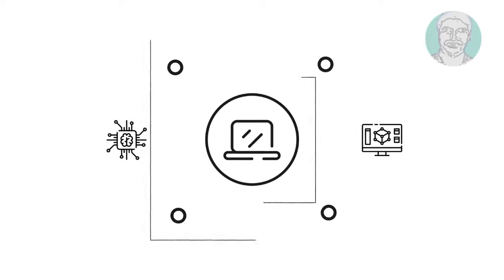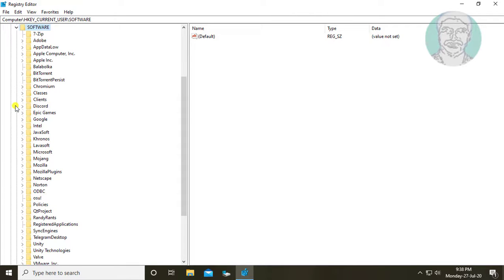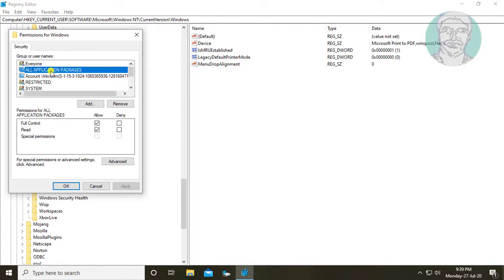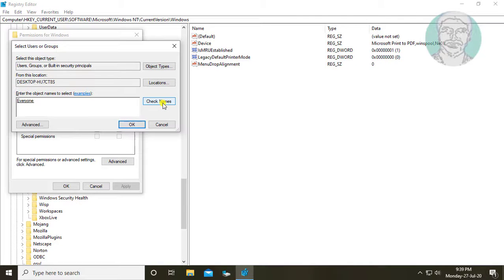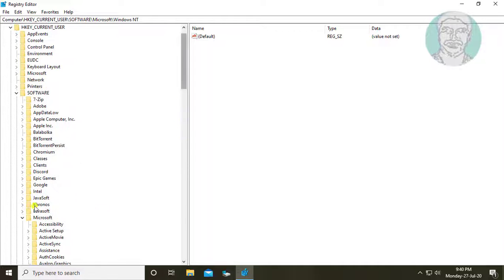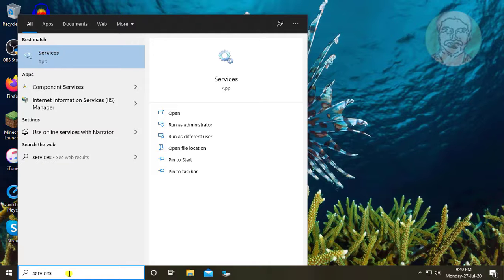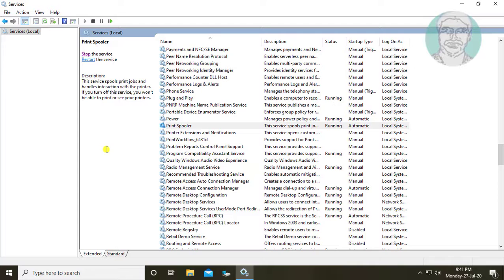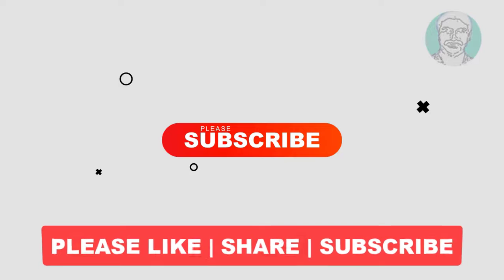Solved - Microsoft Word Windows Cannot Print Due to A Problem With the Current Printer Setup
This Tutorial Helps to Solved - Microsoft Word Windows Cannot Print Due to A Problem With the Current Printer Setup